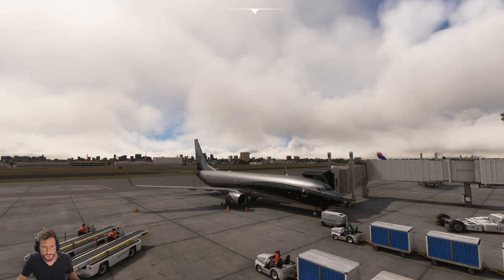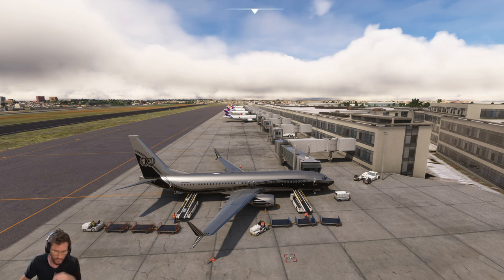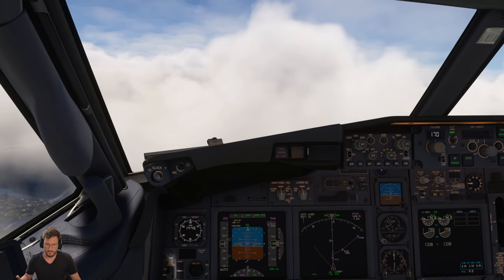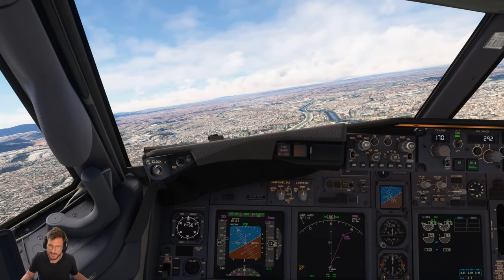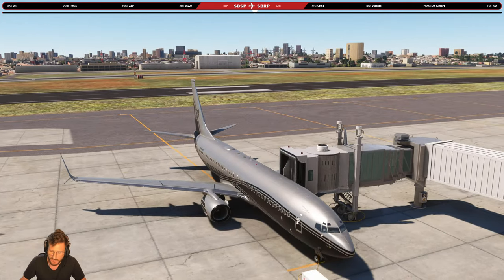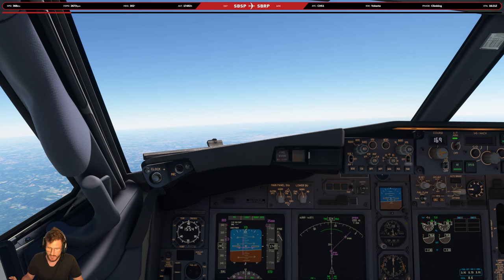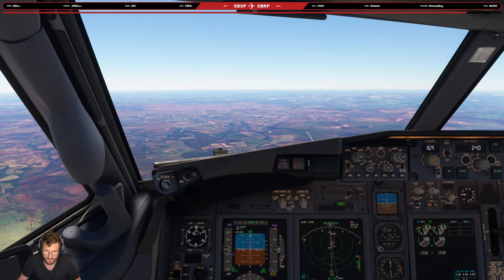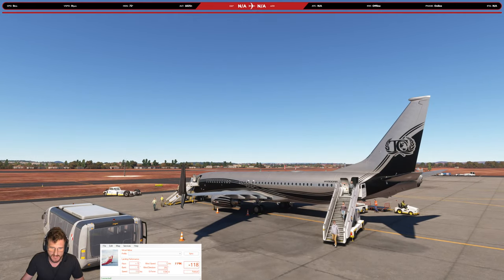SBSP ✈ SBRP | Boeing 737-800 BBJ2 | Full Flight | ⁴ᴷ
Hop on for a thrilling flight from São Paulo–Congonhas (SBSP) to Ribeirão Preto (SBRP) in Microsoft Flight Simulator 2020, piloting the sleek Boeing 737-800 BBJ2. From the urban sprawl of São Paulo to the inviting skies above Ribeirão Preto, experience the precision of flying one of the most sophisticated jets in the skies. Enjoy the challenge of SBSP's bustling environment and the scenic approach into SBRP, showcasing the BBJ2's advanced capabilities. Join the flight live for a real-time journey through Brazil's skies. Questions and route suggestions? Drop them in the comments! 🛫✨

Chapters:
00:00:00 INTRO
00:11:00 START
00:13:00 PREFLIGHT
00:39:00 TAXI
00:43:50 TAKEOFF
00:47:00 CLIMB
00:55:00 CRUISE
00:45:00 DESCENT
01:09:00 APPROACH
01:18:00 FINAL APPROACH
01:22:00 LANDING
01:32:00 SHUTDOWN

Software that I’m Using:
▶️PMDG 737- 800
▶️FS2Crew 737
▶️FS2Crew RAAS Pro
▶️Navigraph Charts
▶️FSLTL Traffic
▶️FS Traffic
▶️GSX
▶️Volanta
▶️VATSIM VPilot
▶️Vatspy

Hardware I use:
▶️GPU ASUS RTX4080 16GB
▶️Memory Crossair Vengeance Pro 64GB
▶️Motherboard ASUS 790F
▶️PSU ASUS ROG Thor 850W
▶️ Keyboard: ASUS Flare Mouse: ASUS PUGIO
▶️Thrustmaster t16000m Stick, ThrustMaster TWCS throttle (Mooded), Thrustmaster T-flight-rudder-pedals